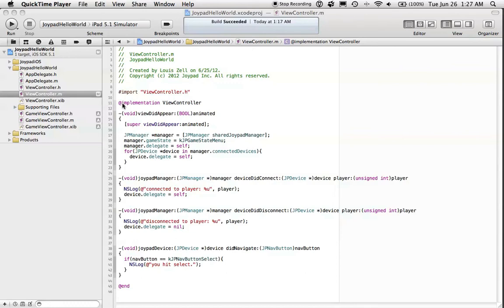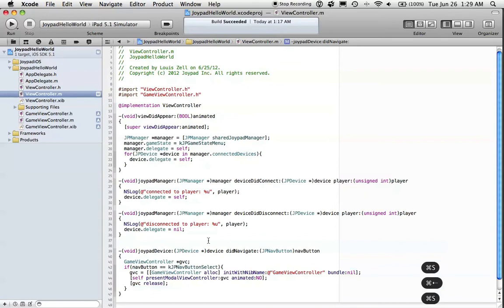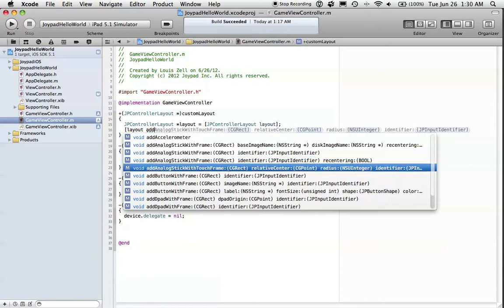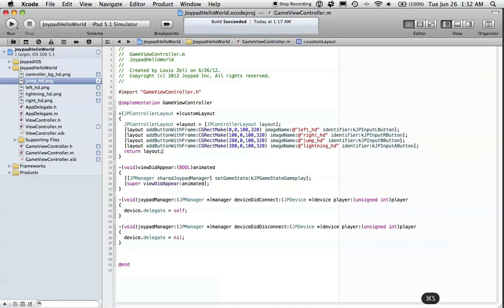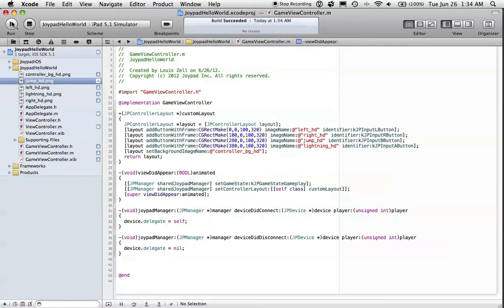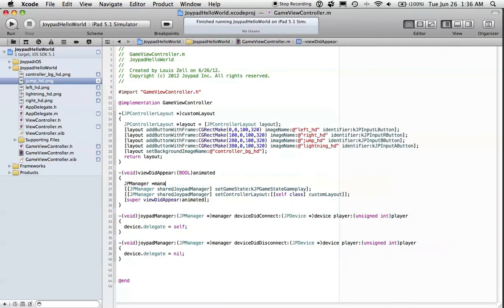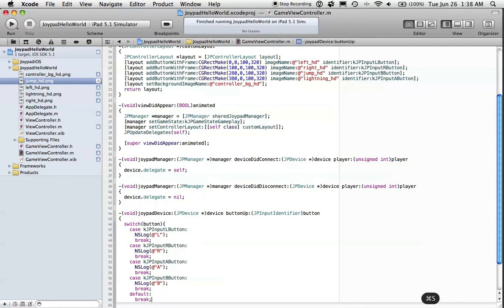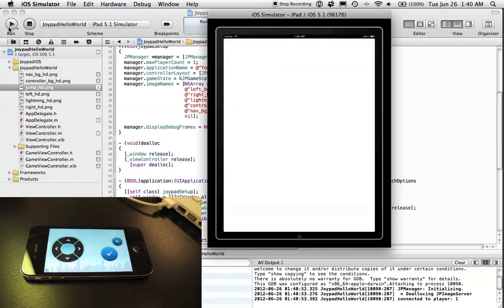Custom Controllers - Joypad SDK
CHANGE NOTICES:
* File extensions are required when setting the imageNames array on JPManager.